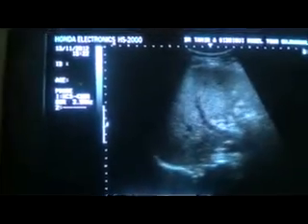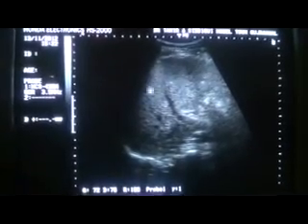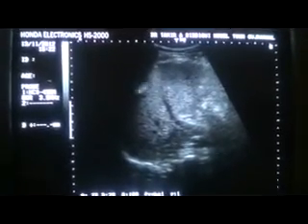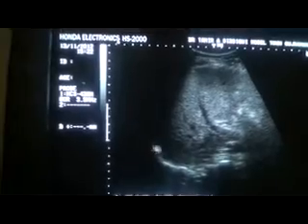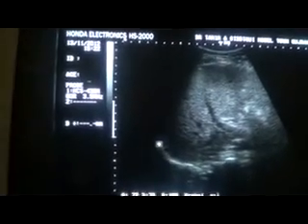FOCAL LESION LIVER with DIFFERENTIALS